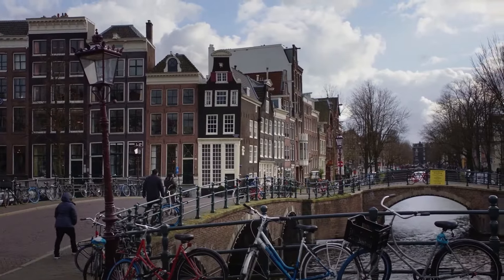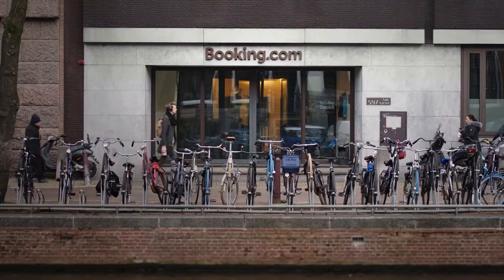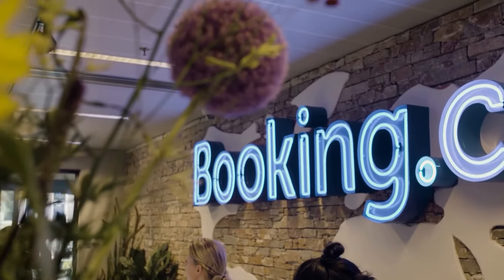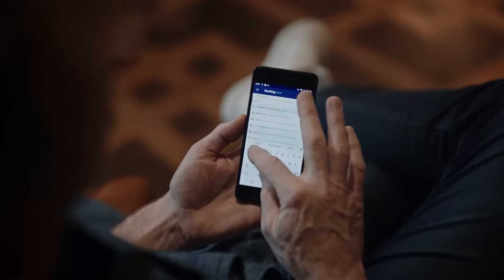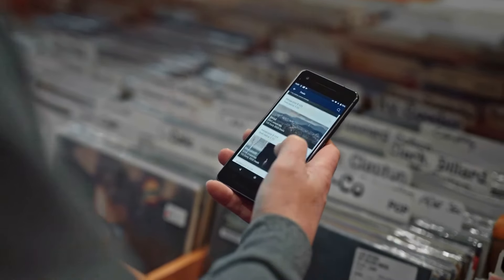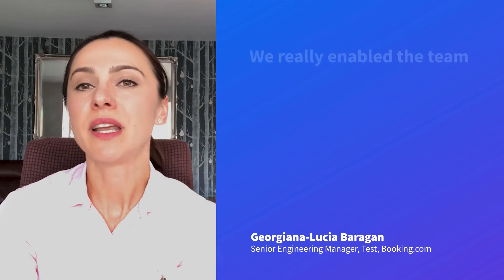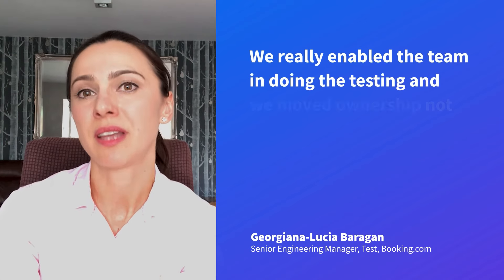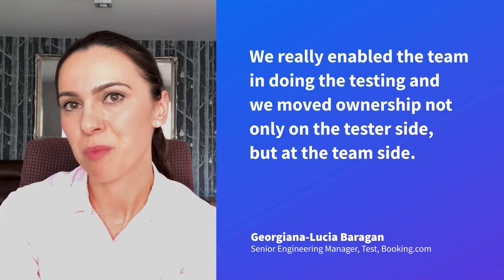Booking.com leverages BrowserStack to improve testing experience and product quality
Learn how Booking.com eliminated maintenance by moving to BrowserStack, improving the testing experience for testers and developers alike while delivering higher product quality to users.